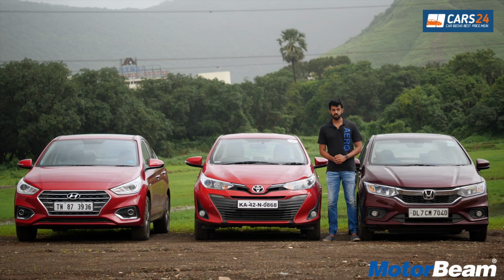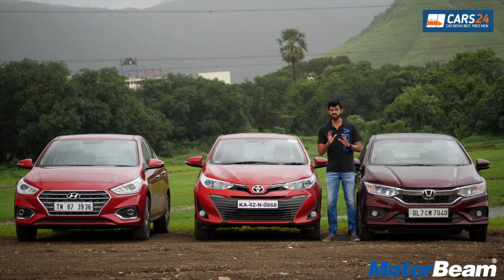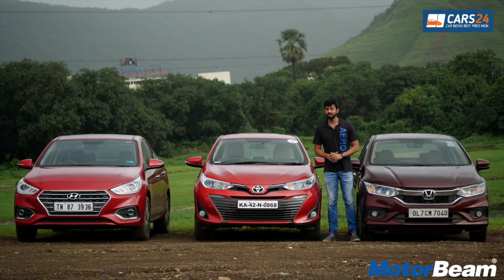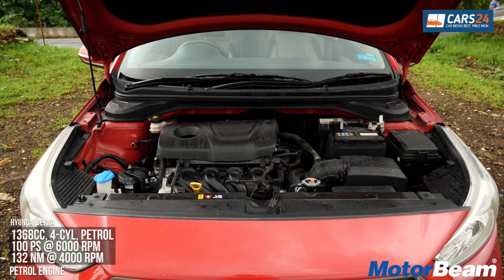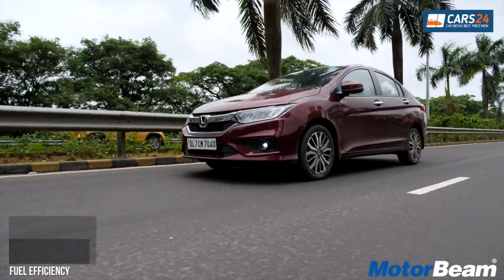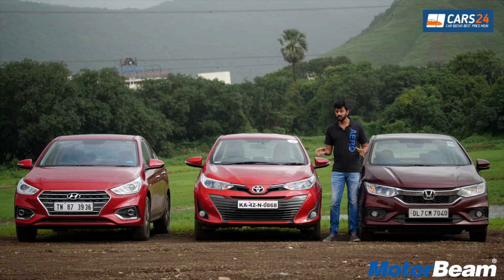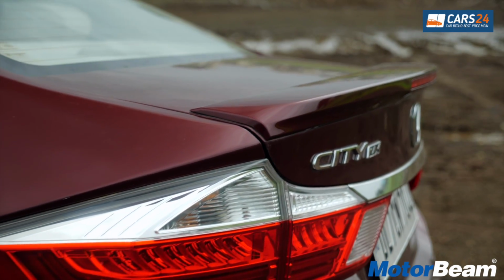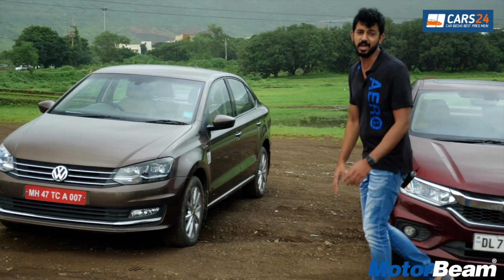Honda City vs Hyundai Verna vs Toyota Yaris - Comparison Review | MotorBeam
The Honda City is the highest selling C-segment sedan in India while the Hyundai Verna is the one that gives it close competition. Toyota has introduced the Yaris in this segment with the hopes of gaining a significant market share. Does the Yaris really pose a threat to its Japanese and Korean rivals? Which car outperforms the others? We tell you all in our detailed comparison review.

To sell your car at the best price, visit CARS24 branch today!